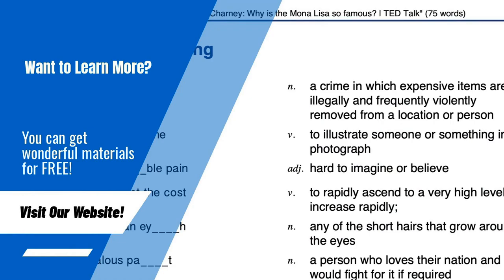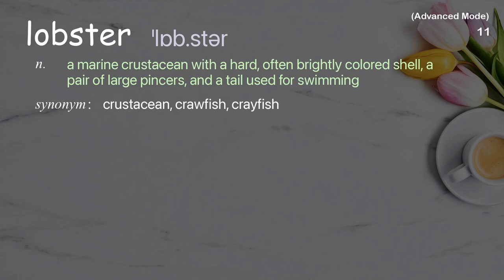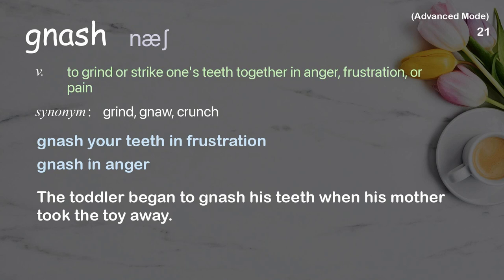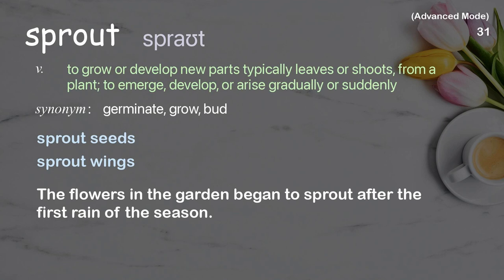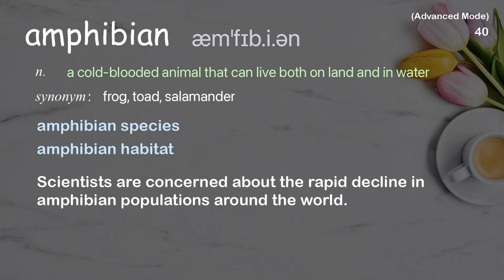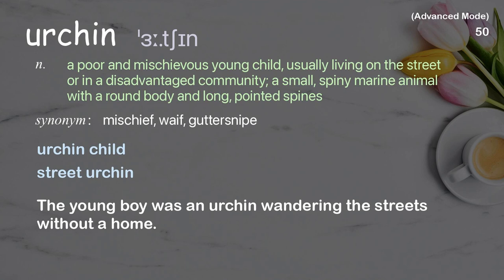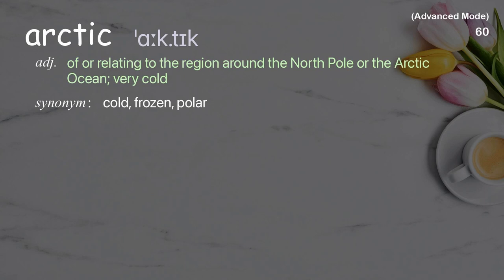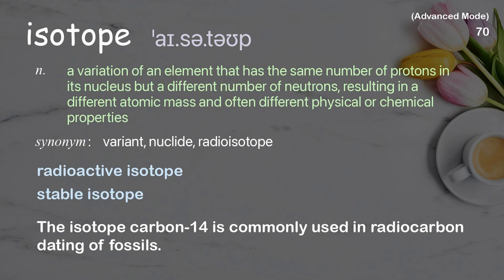70 Advanced Academic Words Ref from "A brief tour of the last 4 billion years (dinosaurs [...], TED"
■PLEASE NOTE

■Reference Source
Lauren Sallan: A brief tour of the last 4 billion years (dinosaurs not included) | TED Talk